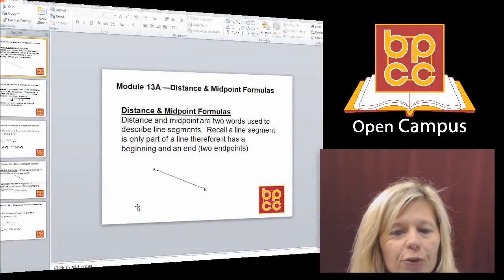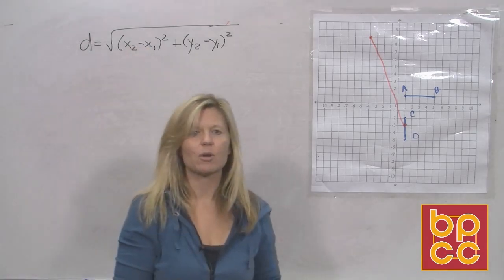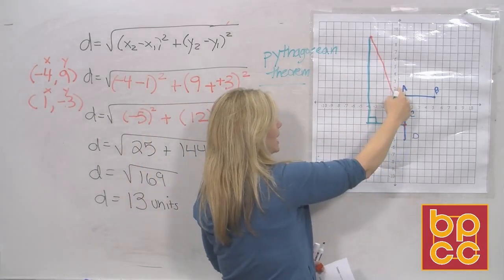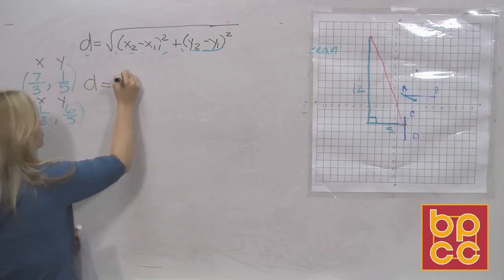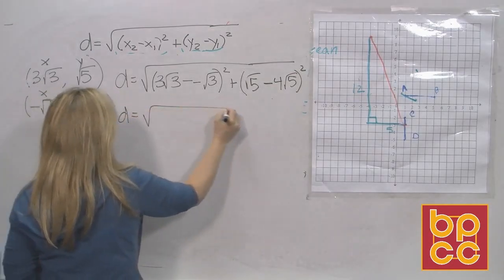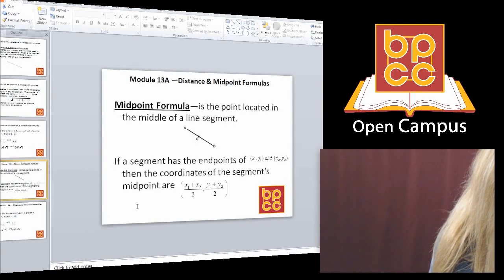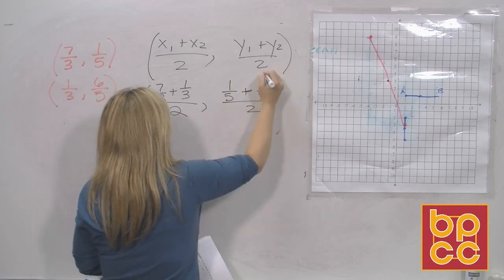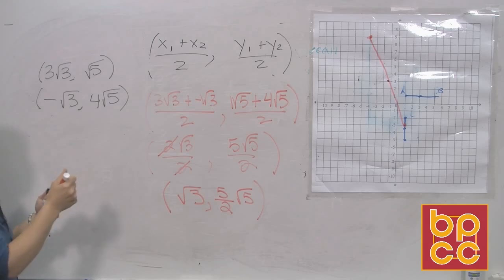Math 102 Module 13.1 - Graphing Linear Equations